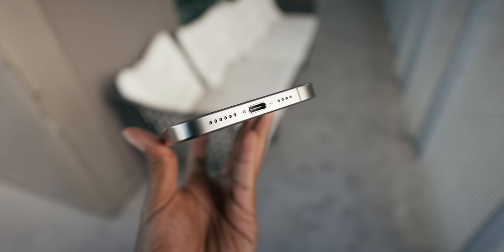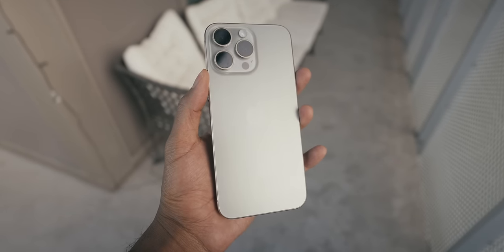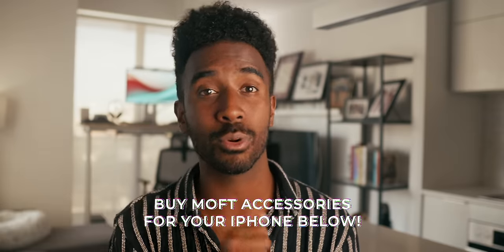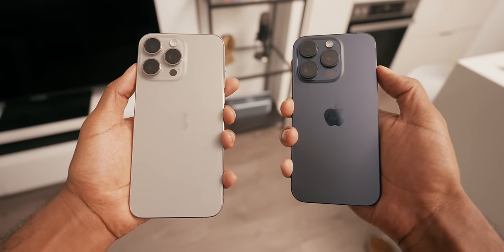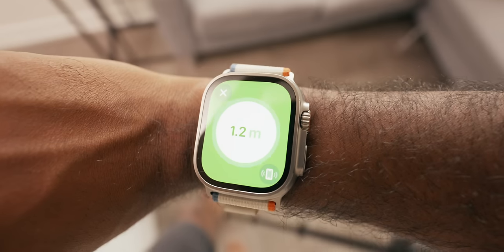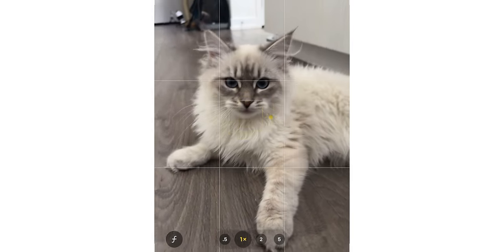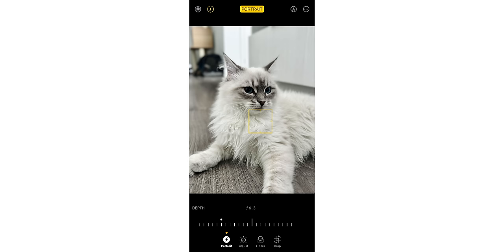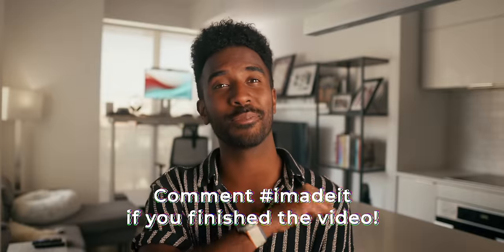iPhone 15 Pro Max Review After 2 Weeks: Was It Worth It?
🎁 Purchase the iPhone Snap Set by MOFT: Case, Stand & Wallet MOVAs

Welcome to my full in-depth review of the iPhone 15 Pro Max: all the good and bad I have to share after using it for over 2 weeks.

📚 CHAPTER
0:00 Intro
0:33 Design
2:26 Leather iPhone Accessories
4:26 Action Button
5:26 A17 Pro
6:59 Two Underrated Features
8:05 Cameras